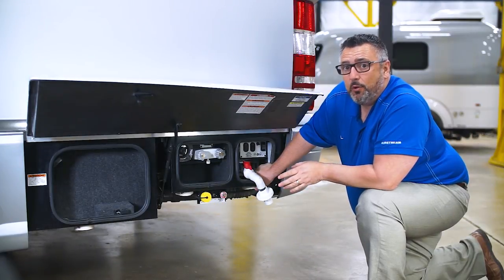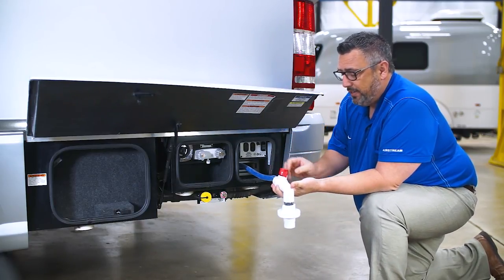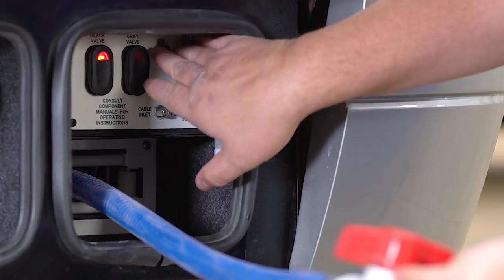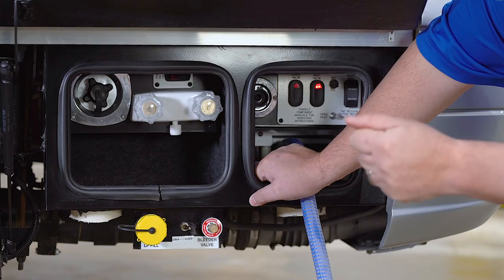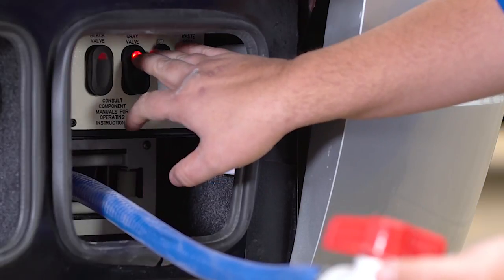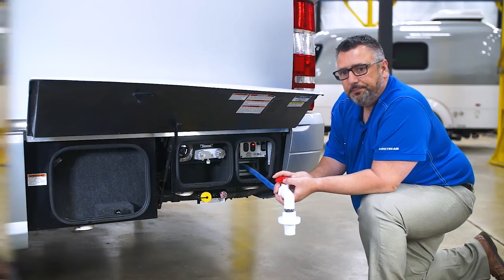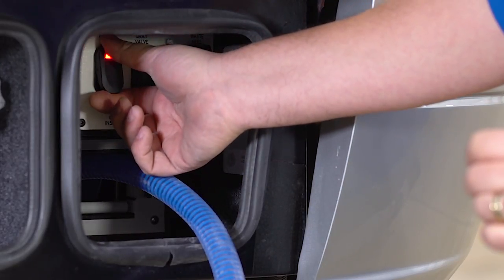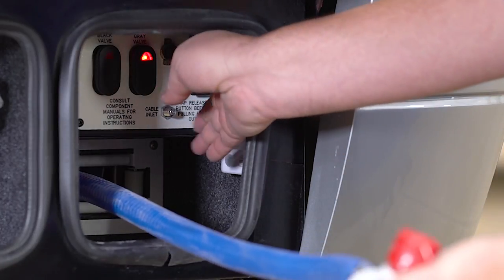How-To | Airstream Atlas | Tank Empty and Flush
See how to empty the Airstream Atlas grey and black tanks in a step-by-step process.